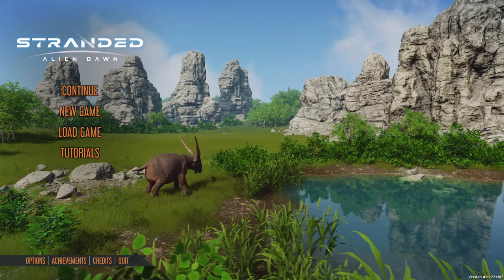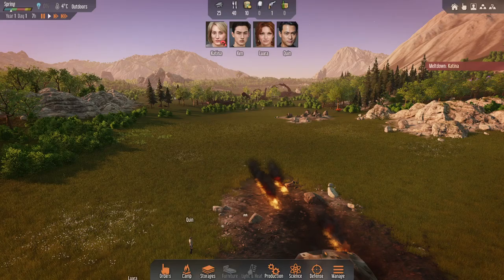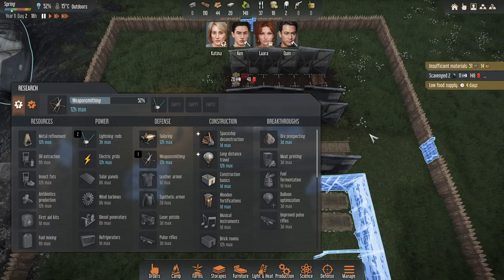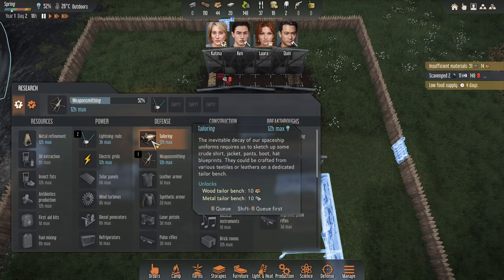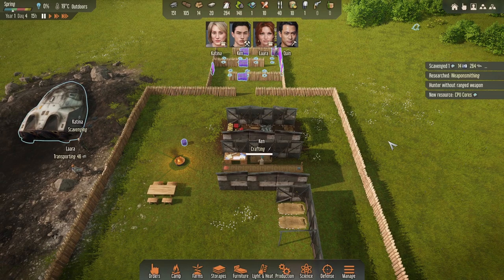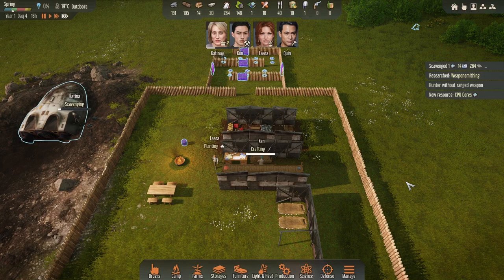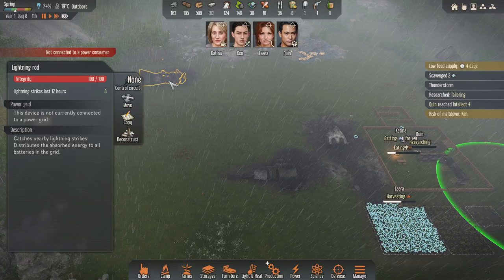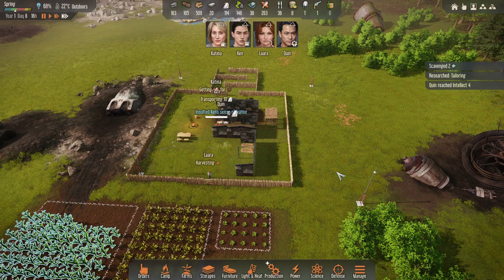Stranded: Alien Dawn - EP 1 (Hard Playthrough) | First Steps, Tips & Strategies!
This playthrough of "Stranded: Alien Dawn" is on hard difficulty. We start of small, and quickly set up a fenced in perimeter and kill zone.

Stranded: Alien Dawn is a survival sim, colony management game, that takes place on and alien planet.